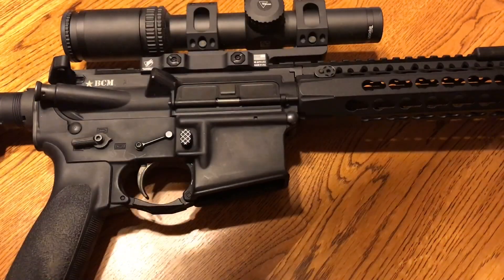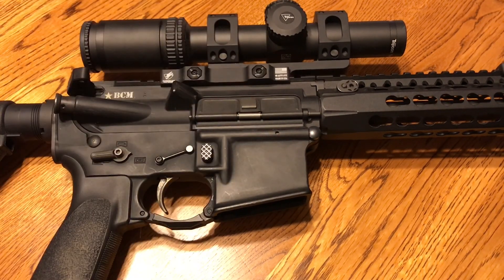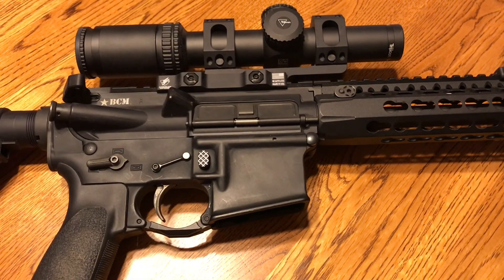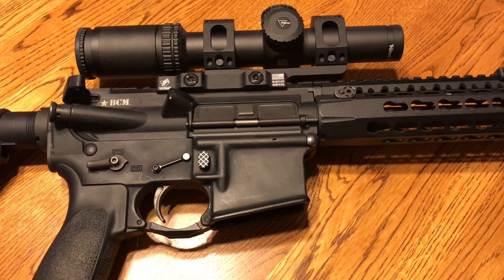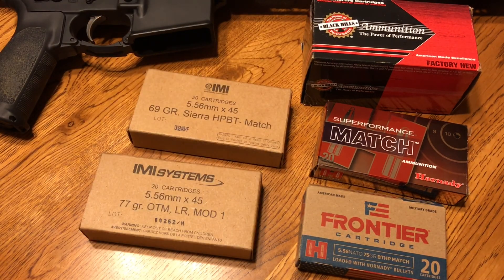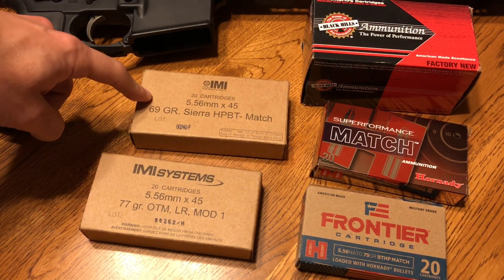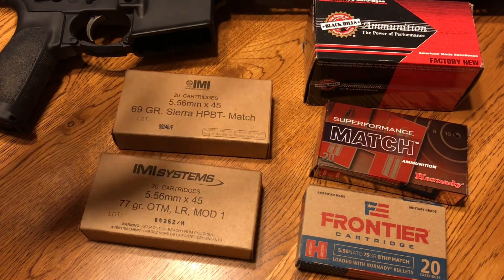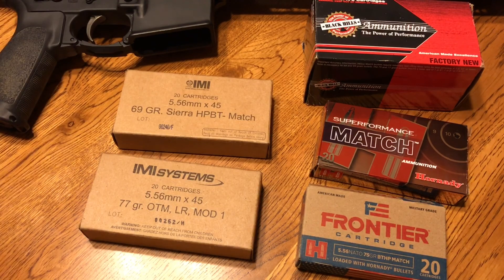Best .556 Round For Longer Distance Shooting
EDC ITEMS -

Sights:
Ameriglo I-Dot
Ameriglo Fiber Optic

Knives:
Cryo 2

Medical:
NAR Ankle Kit
CAT 7
SOF T Wide